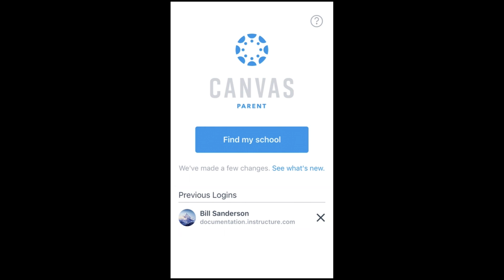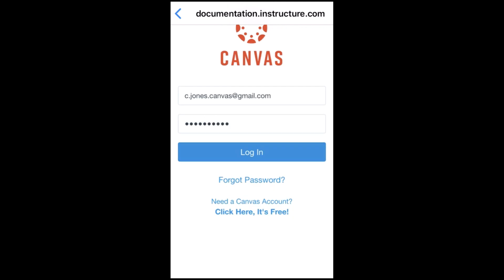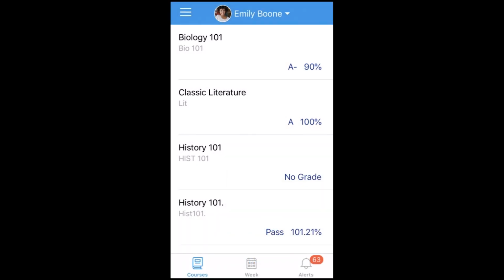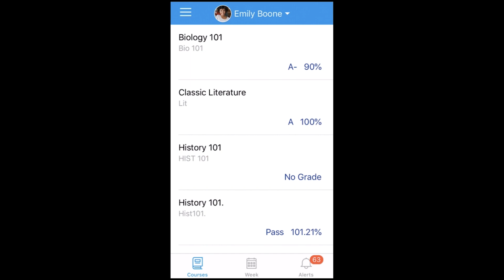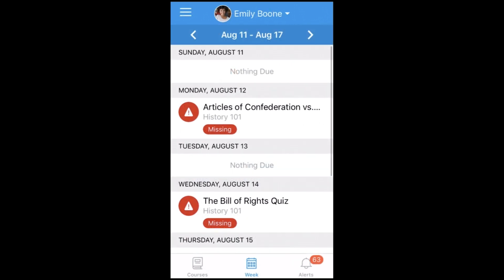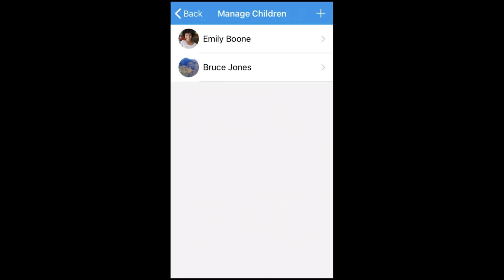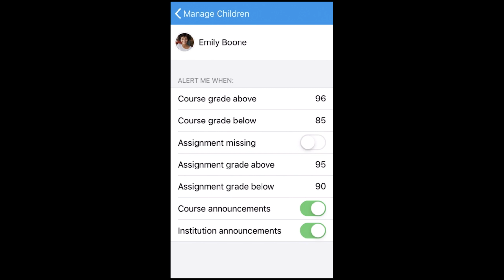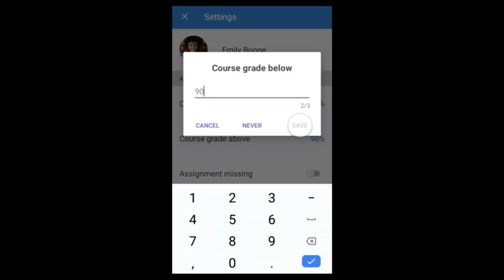Canvas LMS: Canvas Observer- Canvas Parent App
In this video, participants will learn how to use the Canvas Parent app. The steps in this video are shown for a phone display, but unless otherwise noted, tablet displays mirror the same steps. Most of this video was created using an iOS device. Any differences for Android users are noted.

Distance Education Support for Families
Informational courses and videos for parents and guardians